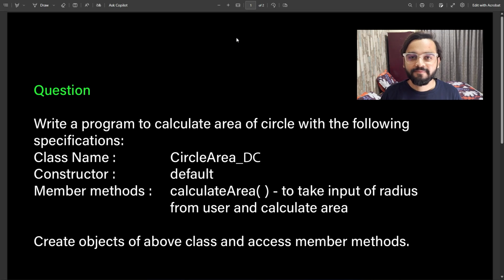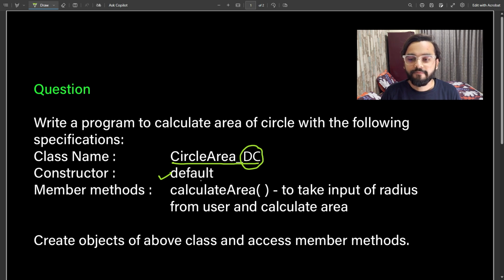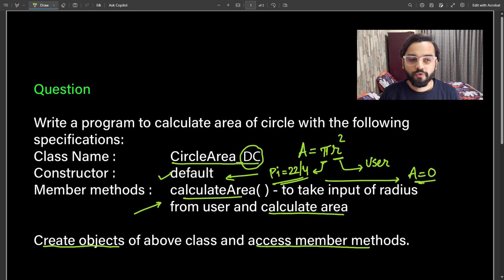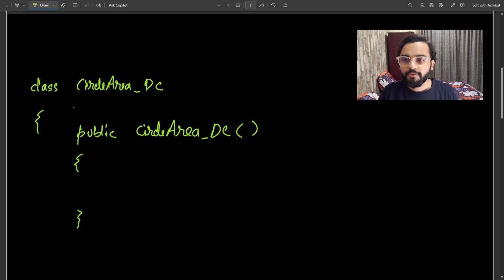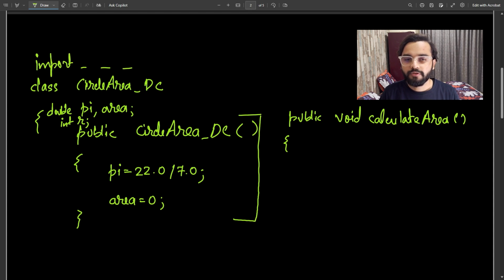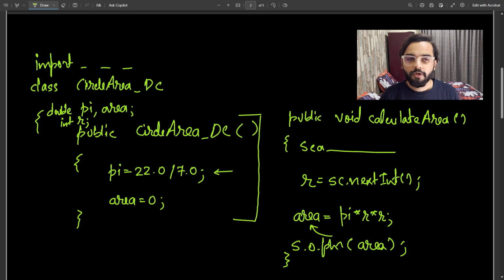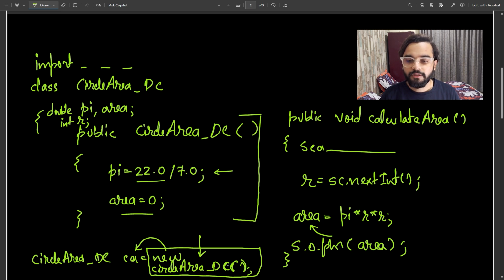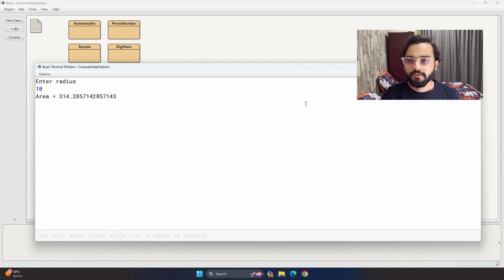Default Constructor Program | ICSE Class 10 | Arth Vahaluwala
Hello everyone, in this video I have explained default constructor program example.

I have explained:
1. How to create a default constructor?
2. How to initialise values in constructor?
3. Calling constructor.
4. Program in BlueJ.
5. Output using different values.